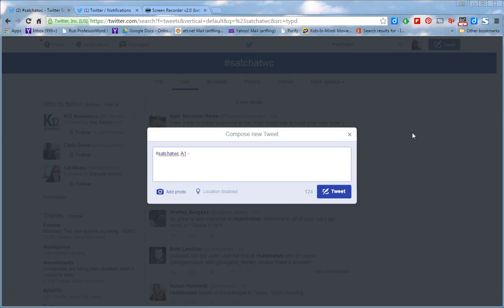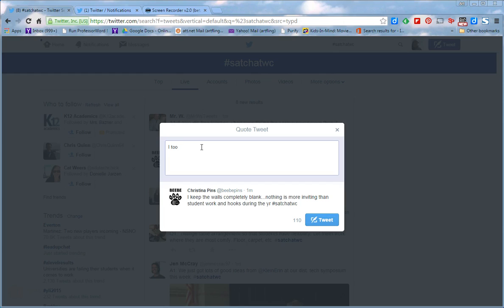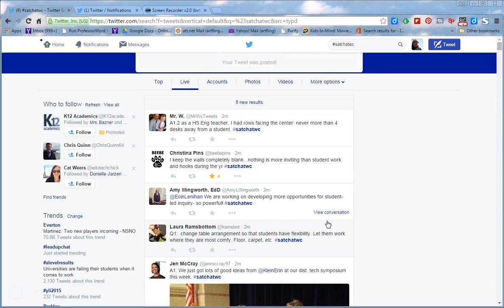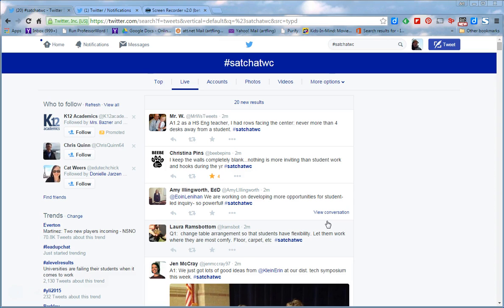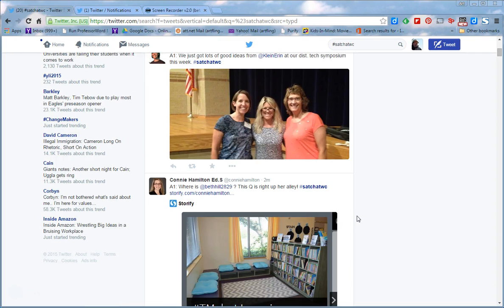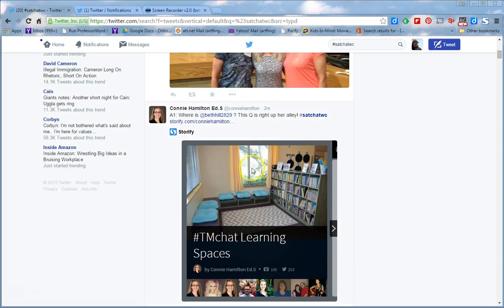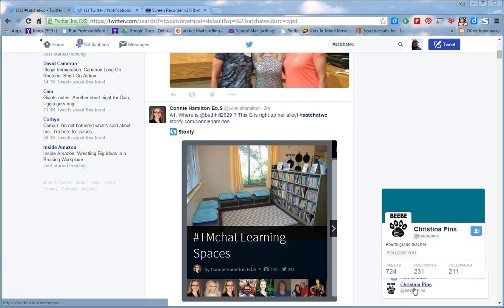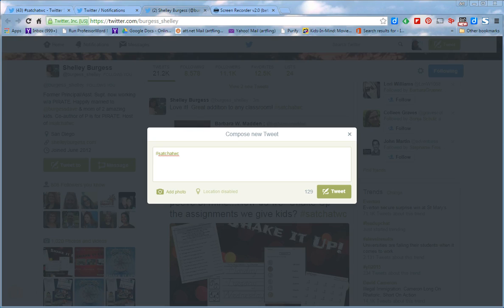Twitter Chat Video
Video shows educators what a Twitter Chat is like.